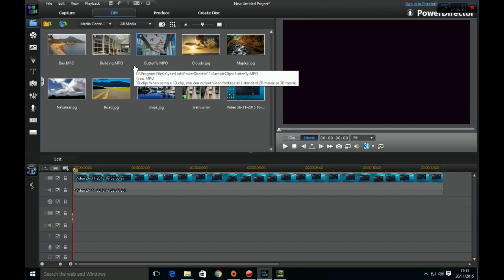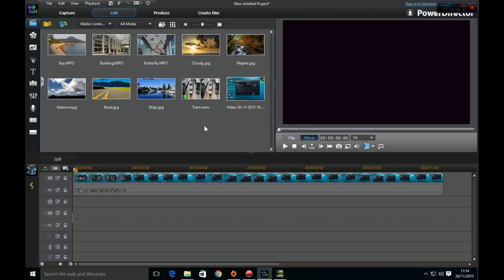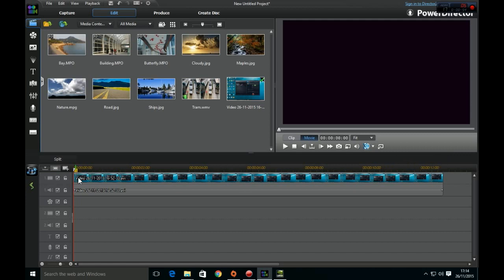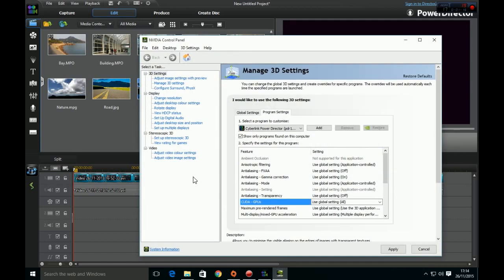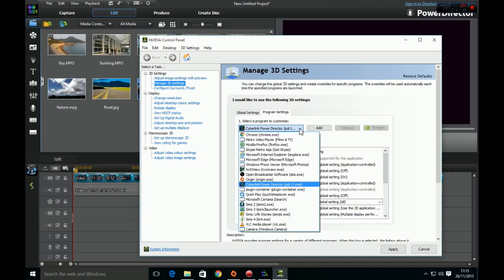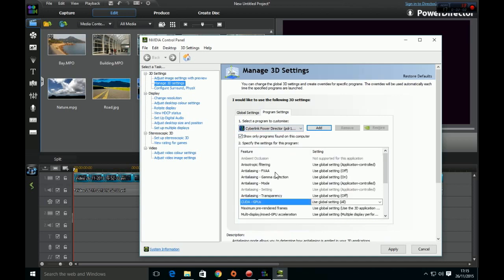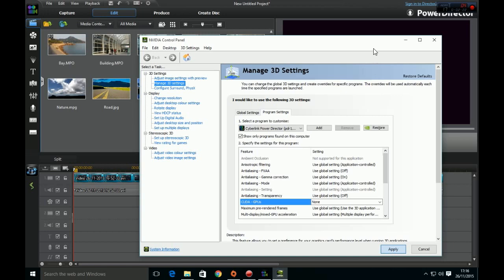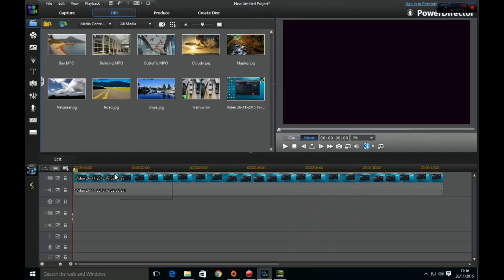PowerDirector Editing Render issue fix with Nvidia graphics cards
My card is a Nvidia GT 740